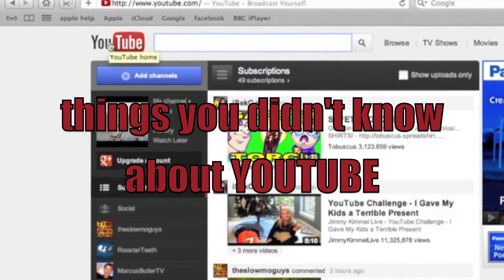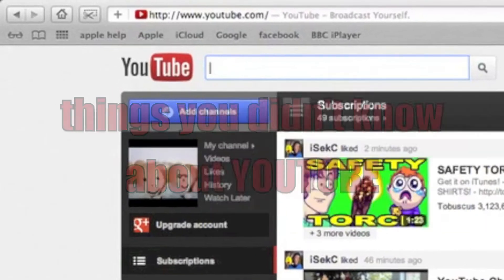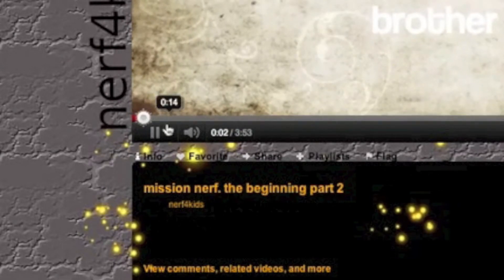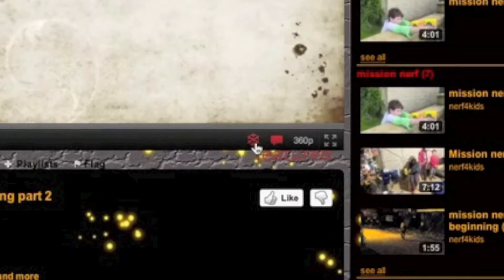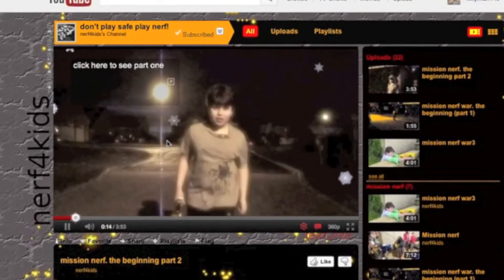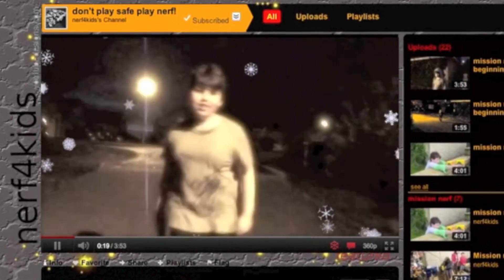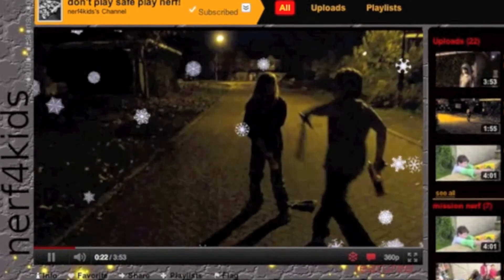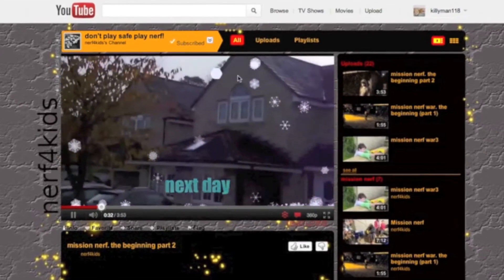Youtube Snowflake Effect (Winter 2011)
A legacy series recorded back when these effects were available.
Shout out to lil me back in the day!